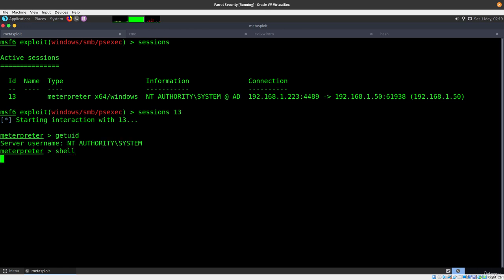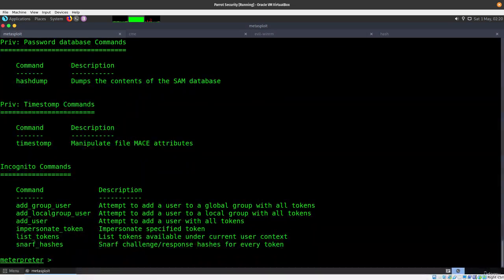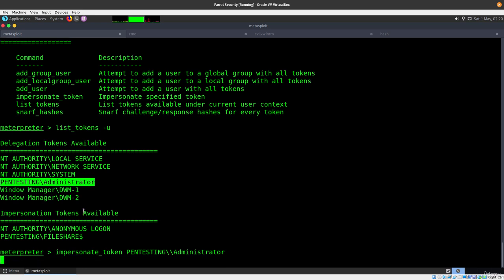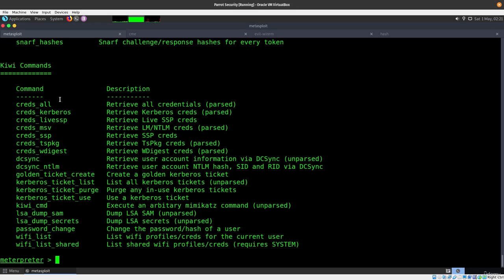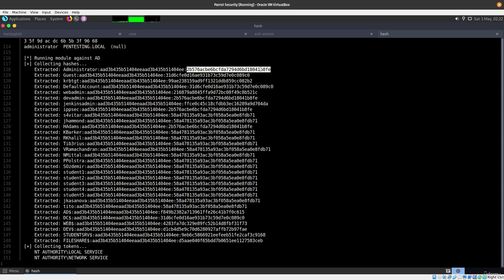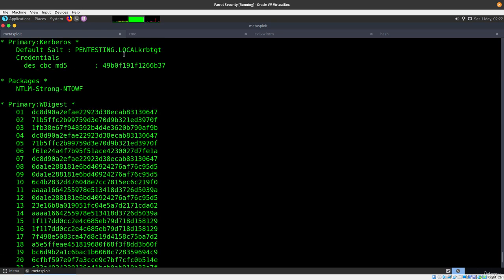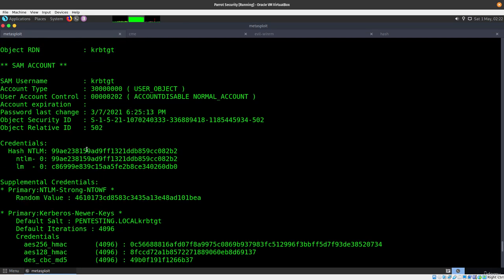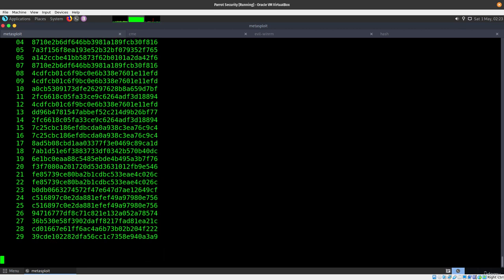DcSync with Metasploit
In this video, the presenter demonstrates how to perform a DC sync attack using Metasploit & the Incognito module to impersonate a high-privilege user. The DC sync attack allows an attacker to retrieve password hashes from any user within a domain, which can be used for further exploitation. The session begins with the presenter confirming their control over a session with the anti-authority system & explaining the need to impersonate the administrator to successfully execute the attack. The video provides a step-by-step guide on how to use the Incognito tool to impersonate the administrator, dump user hashes using the Kiwi tool & highlights the significance of obtaining the hash of the Kerberos Ticket Granting Ticket (krbtgt), which allows the creation of a “golden ticket” for further access. The tutorial concludes with encouragement for viewers to experiment with the technique against other users in the domain.